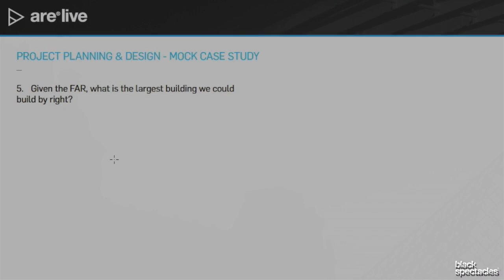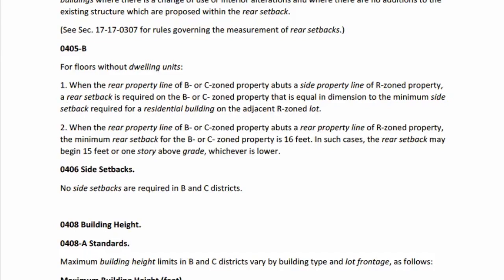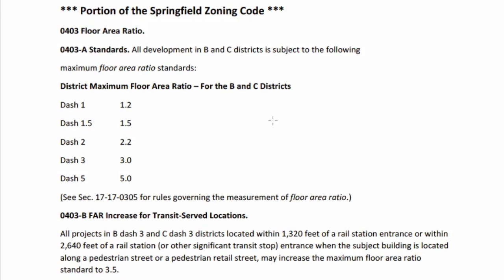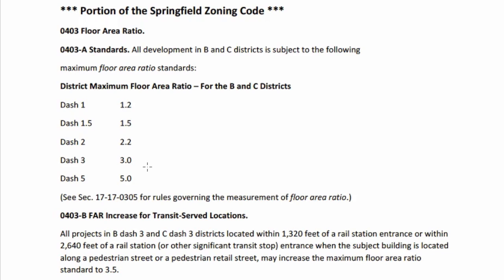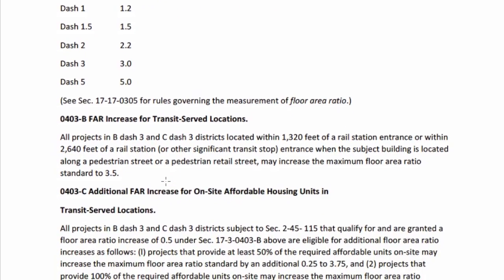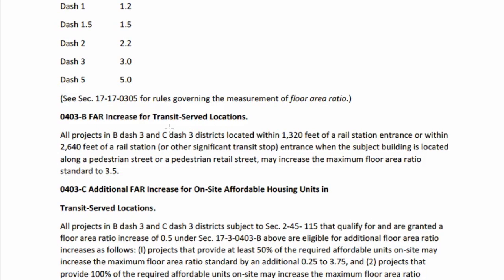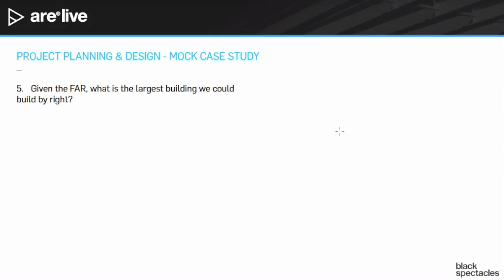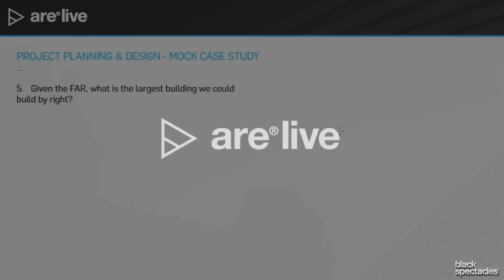Largest Building FAR - PPD Mock Case Study - Architect Registration Exam | ARE Live